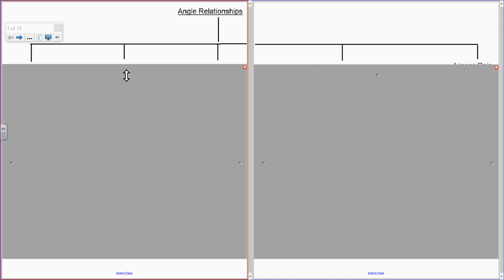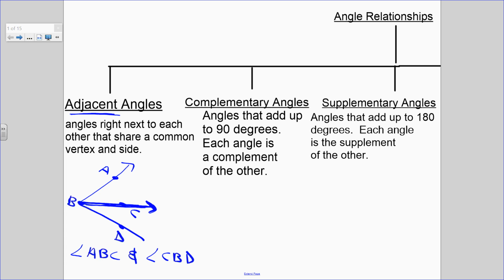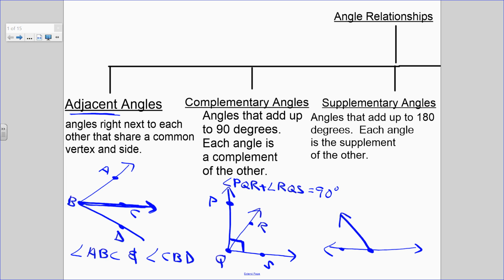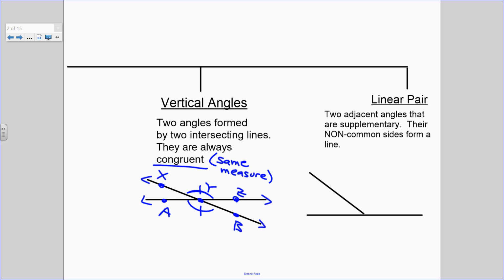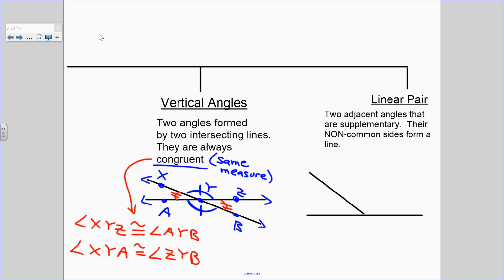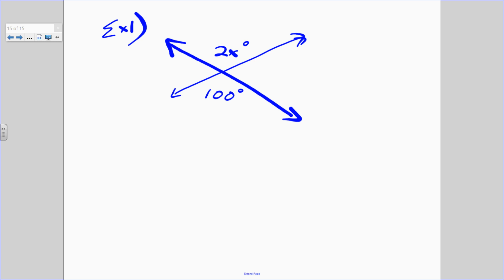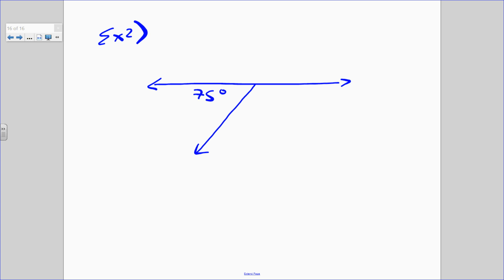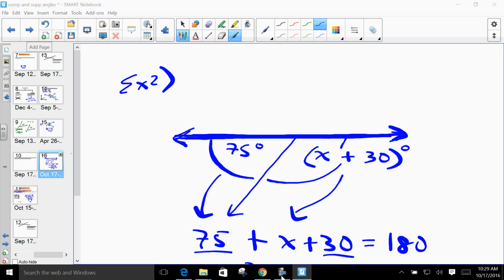PHILO MATH: angle relationships 1017